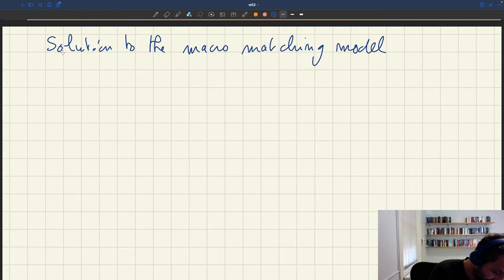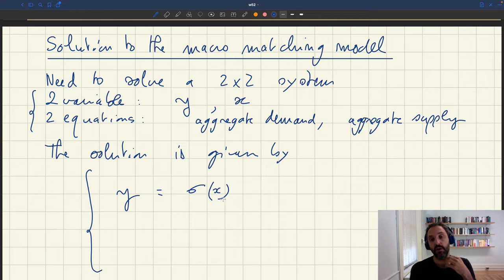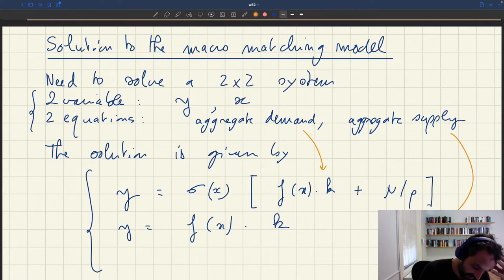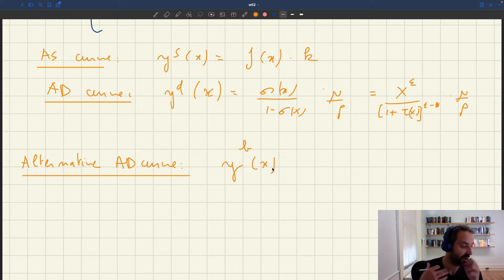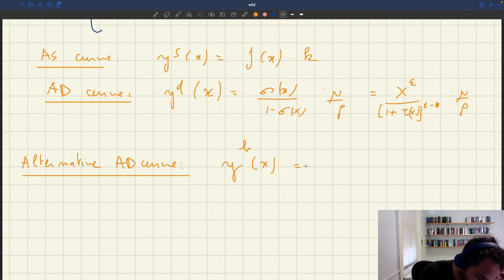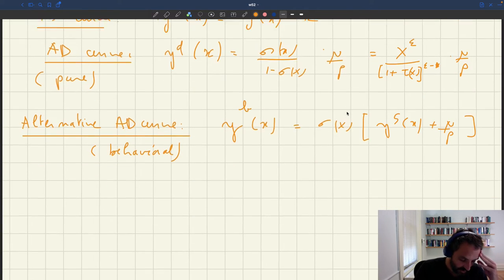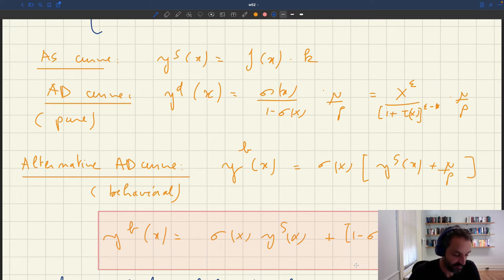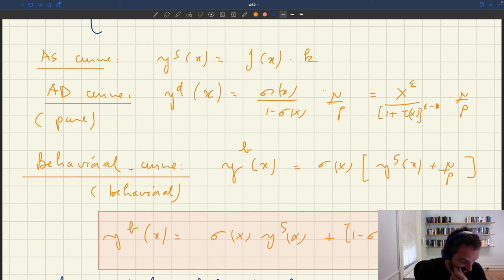w52. General Structure of the Model Solution